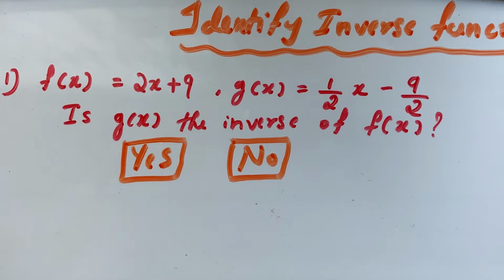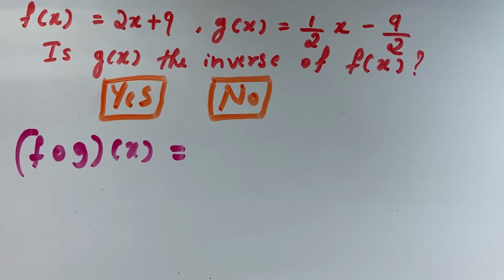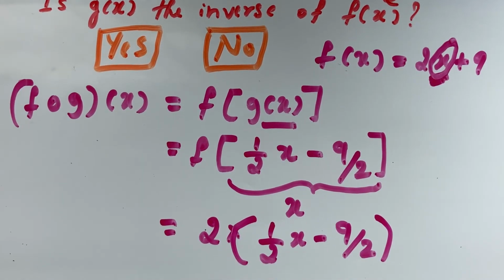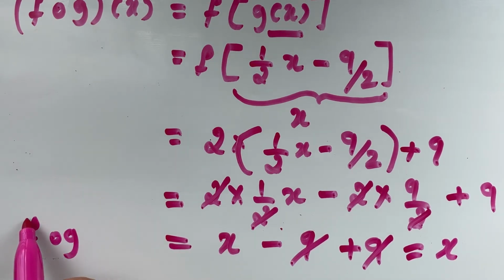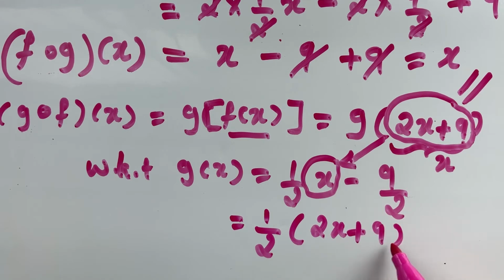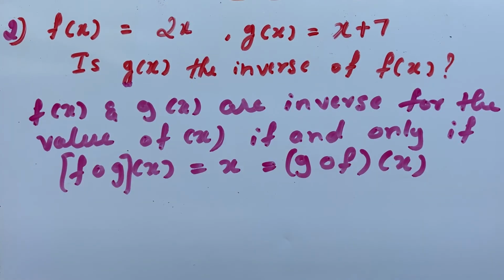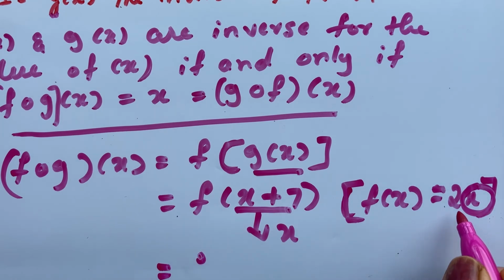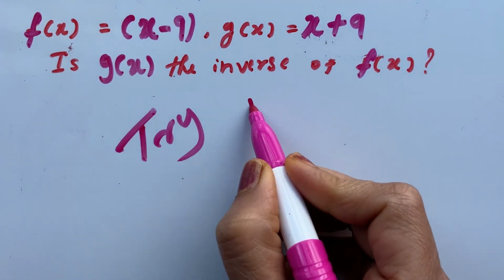2nd PUC / inverse of a function